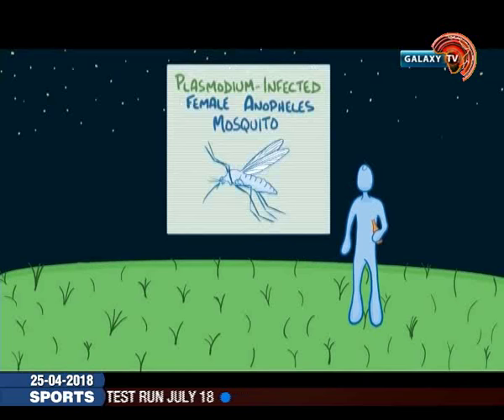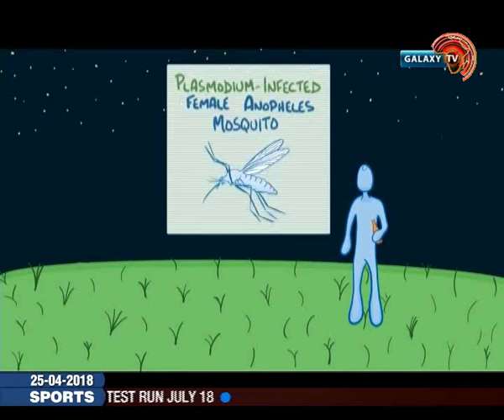World Malaria day: effects & control of chronic malaria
World Malaria day